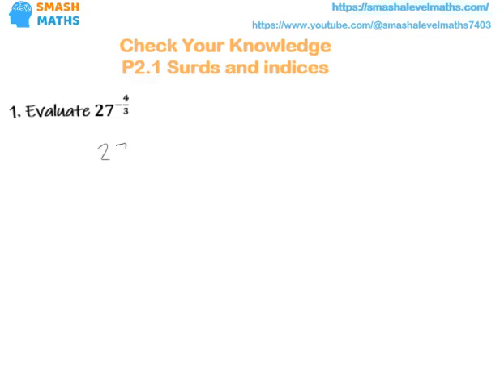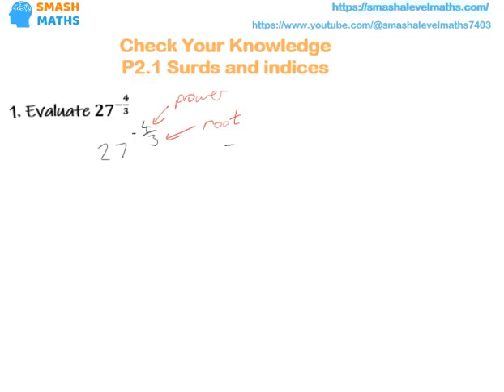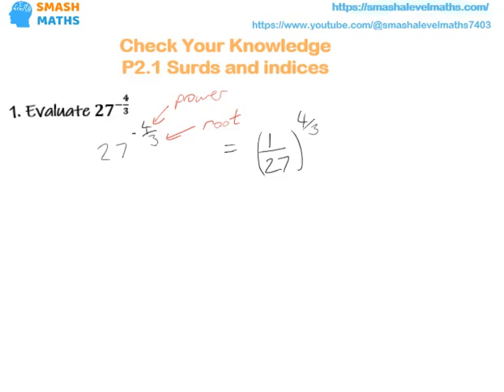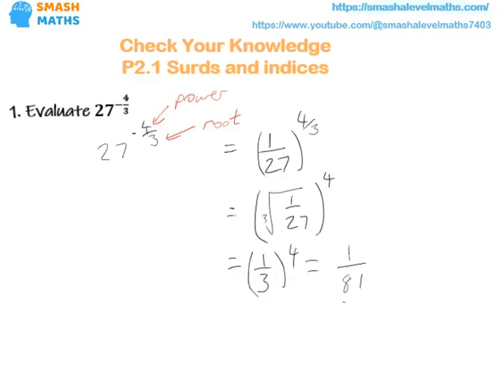Negative and fractional indices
From the Algebra and Functions section of the Year 1 A level Maths course, a quick question to check you know whatyou are doing with index laws.